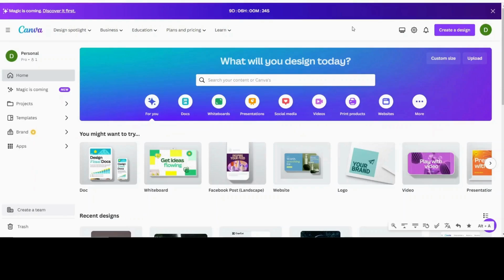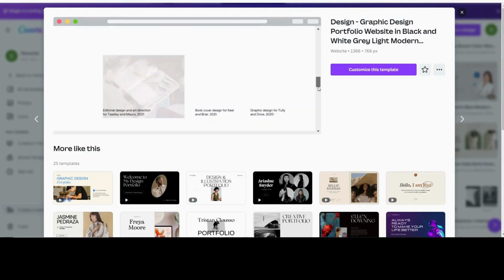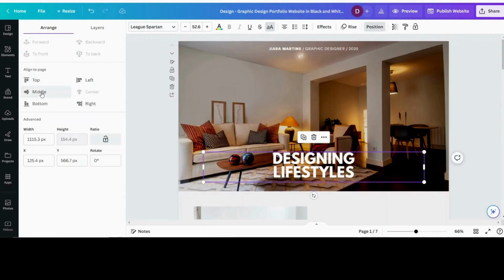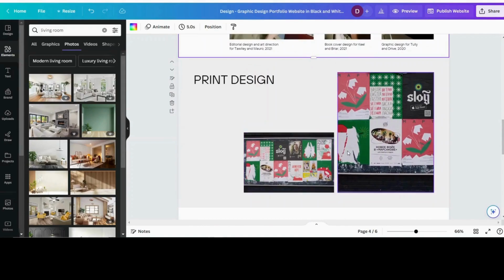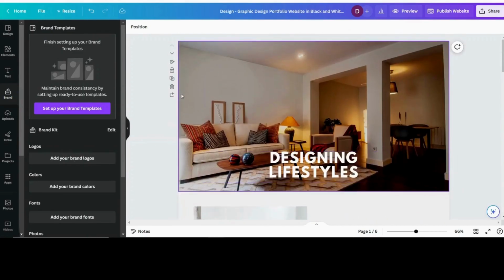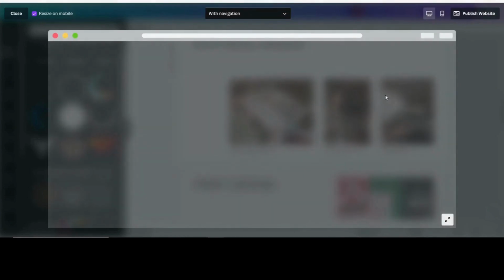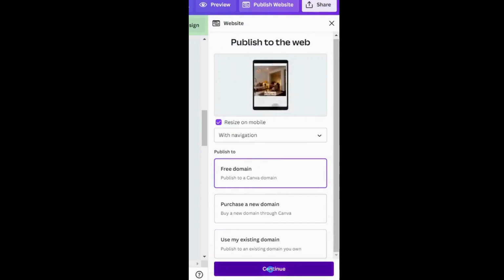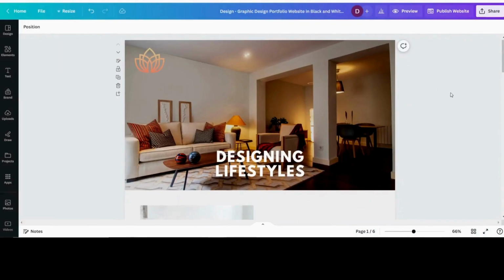Canva Website Design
Canva has free website templates that are great for a lot of small businesses. It can be hosted free or you can host it with your own domain. In this tutorial, you learn how to use canva's templates and change it to make it your own.